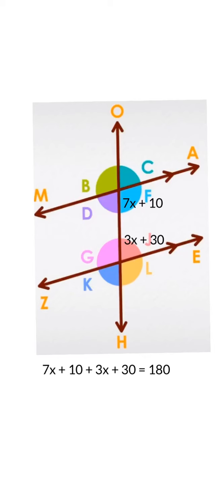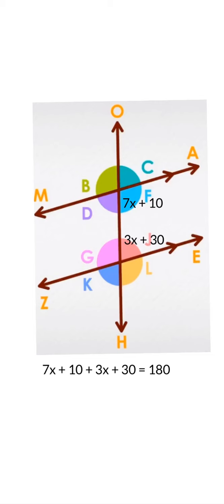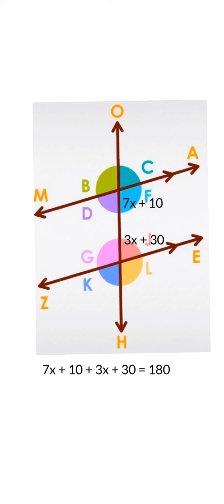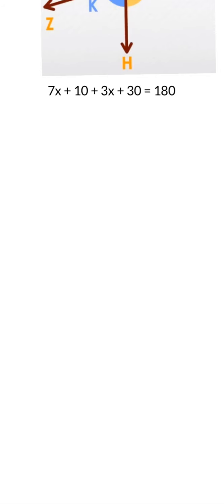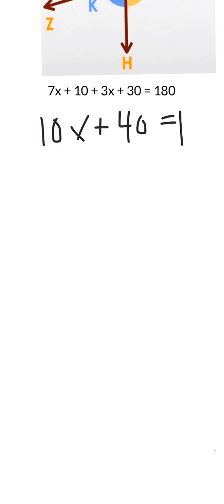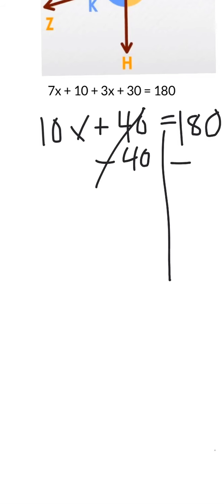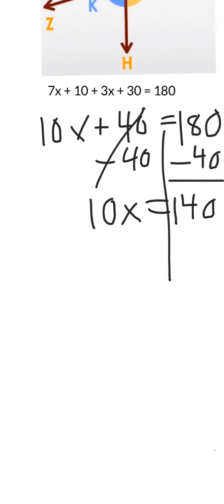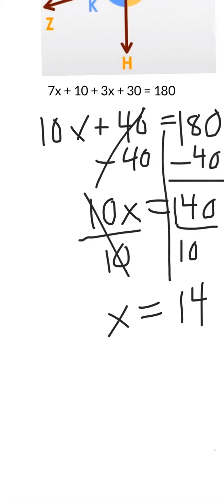Solving for x when given same-side interior angles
Use this method when you have same-side interior angles or linear pairs.